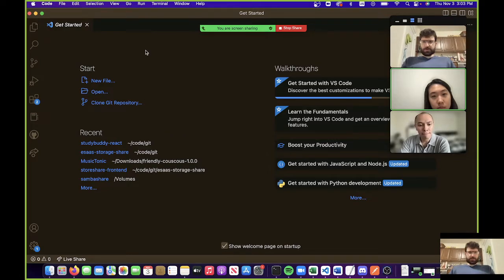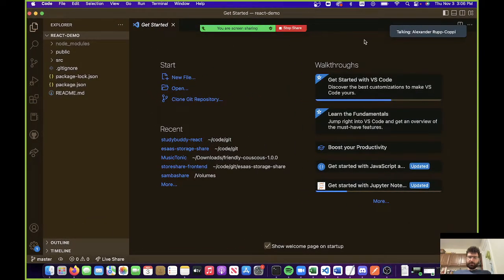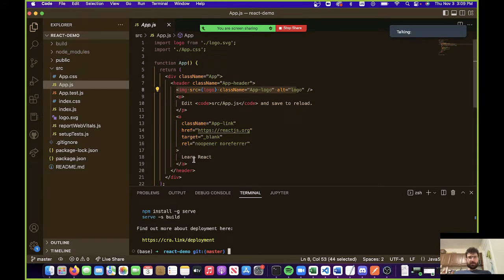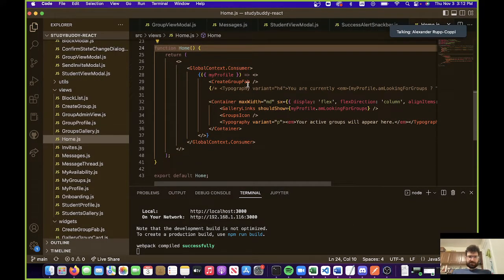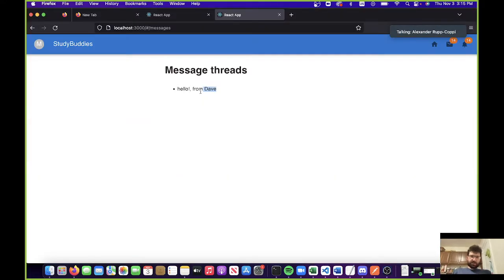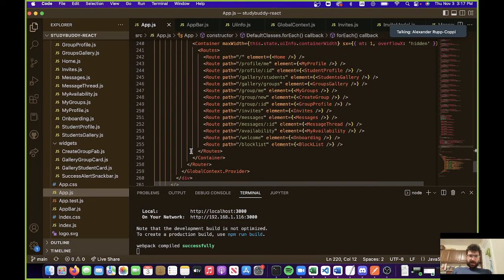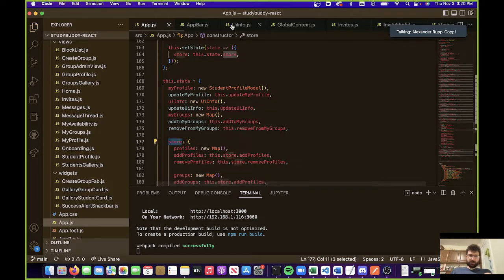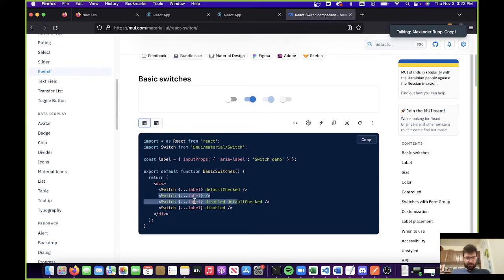(Very briefly,) React for single-page applications